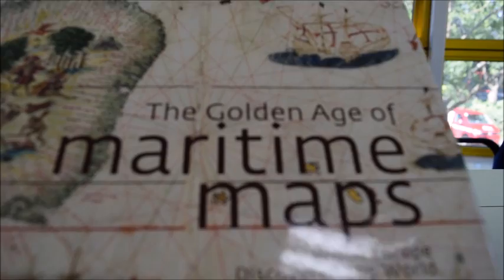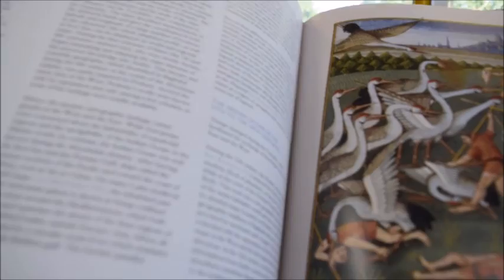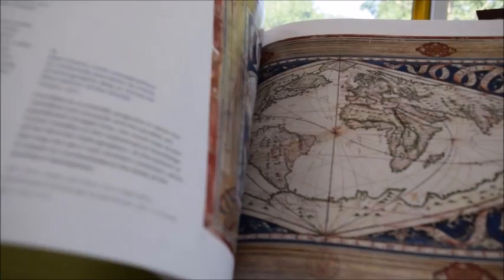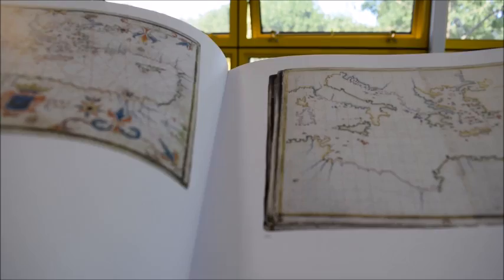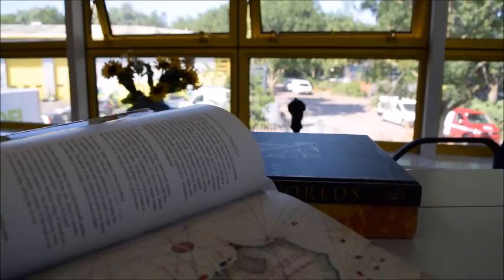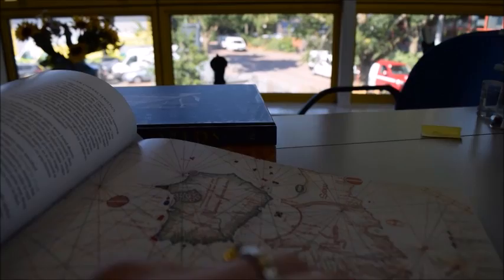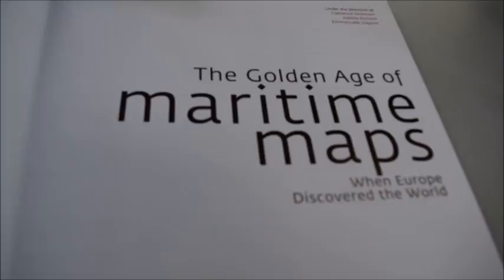GOLDEN AGE OF MARITIME MAPS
HOFMANN, RICHARD & VAGNON    Book Number: 79857    Product format: Hardback

This outstanding publication from the National Library of France opens up an area that has previously been closed to all except academic specialists. Portolans, or maritime maps, were created between the 13th and 18th centuries to show the seas and their boundaries. Dealing initially with the Mediterranean and Black Seas, portolans gradually extended their range as voyages of discovery opened up distant worlds, and they began to include material ranging from Marco Polo's explorations to Arabian sources. Originally hand drawn on parchment or animal skins, they were later produced on sheets of vellum paper which could be bound to make an atlas, and many were decorated with wind vanes, vegetation, people, animals and ships. Place names were always written at right angles to the coastline, so map-reading demanded frequent rotation. Maps which survive rarely show traces of having been used at sea: the master copy would be kept on shore, while sailors would draw a sketch on much flimsier paper. Many of the most splendid examples, such as the 16th century Guillaume le Testu's Cosmographie, are works of art produced for an influential patron. Some maps combined navigational aids with calendars, and the Catalonian Atlas of Abraham Cresques, dating from 1375, has a large circular calendar as well as astrological signs. By the 16th century, the world would be represented on a single sheet, retaining the medieval tradition of depicting monstrous peoples, such as men with dogs' heads, at the earth's extremities. 16th century Norman portolans were extremely richly illustrated, and a fashionable fascination with Brazil is shown in the work of the Scottish John Rotz, who lived in Dieppe and incorporated into his regional maps graphic scenes of cannibalism among Tupinamba aboriginals. 256pp, numerous colour reproductions.